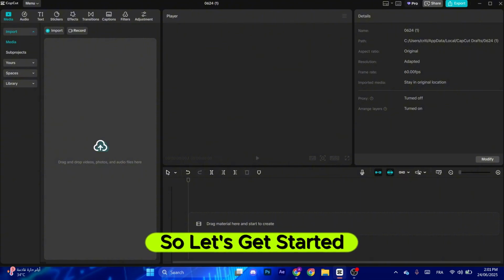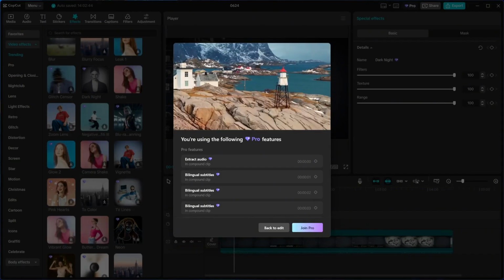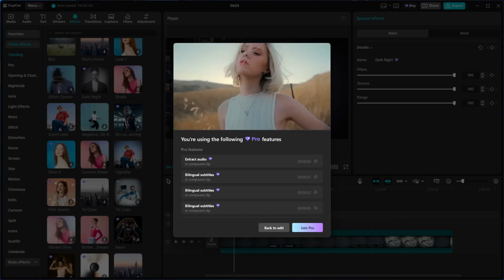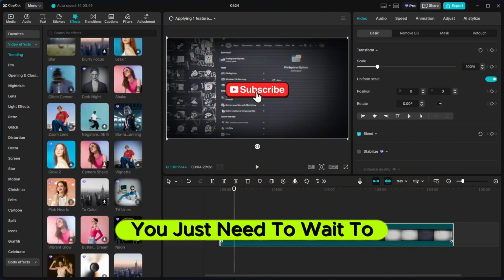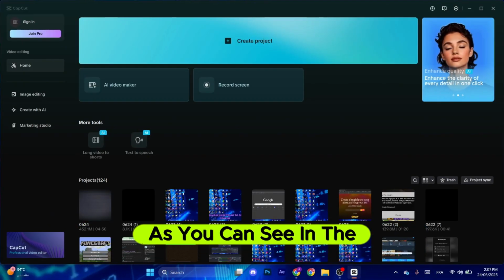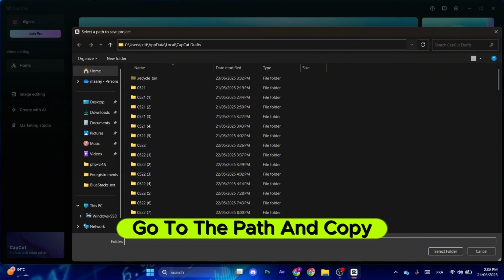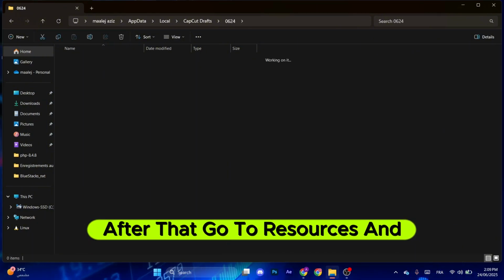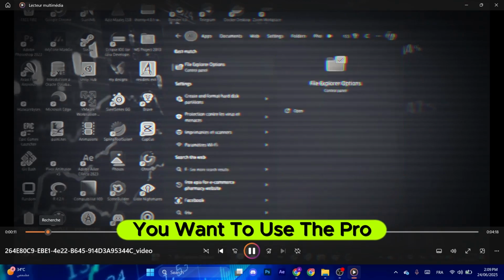How to Get CapCut Pro for Free on PC (2025 Safe & Easy Method)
Want to unlock CapCut Pro features on PC without paying? In this 2025 tutorial, you’ll learn how to get CapCut Pro for free — including full access to premium tools and effects.

✅ What You’ll Learn:

The difference between CapCut free vs. Pro

How to access Pro tools legally or via workarounds

How to use CapCut web editor with unlocked features

Fix for watermark, font lock, and Pro effects

Bonus: CapCut alternatives with similar features

No crack, no virus — clean and safe method.